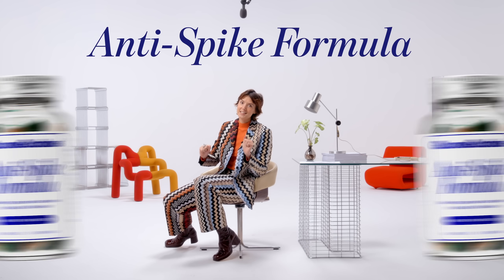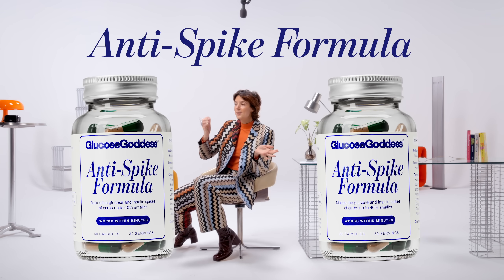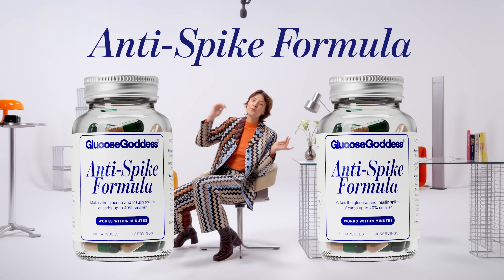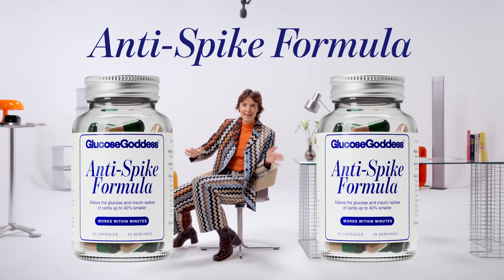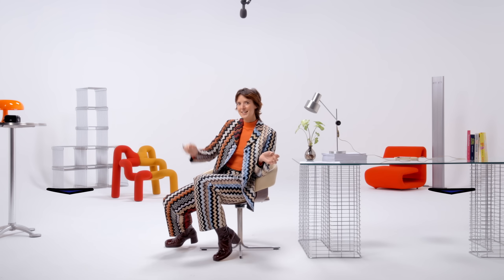Beat Acne & Prevent Wrinkles: How Food impacts our Skin | Episode 18 of 18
Useful Links Mentioned in the Video:
• Anti-Spike Formula, my new supplement that reduces the spike of carbs and sugars by up to 40%

Dive into today's episode to uncover how your diet impacts your skin. Learn about the crucial connection between glucose spikes, inflammation, and skin conditions like acne, psoriasis, and eczema. We'll also explore how glucose affects skin aging by increasing glycation, which can accelerate the formation of wrinkles and damage collagen. Discover actionable tips to manage your glucose levels and achieve clearer, healthier skin.

Wearing Cormio.

TIME STAMPS:
00:00 - Intro
01:09 - Internal Health Reflected on Skin
01:34 - Glucose Spikes and Skin Conditions
02:49 - Managing Inflammatory Skin Conditions
04:02 - Anti-spike Formula
04:39 - Low Glycemic Diet and Skin Improvement
05:40 - Impact of Food Choices on Skin
06:29 - Aging and Skin: The Role of Glycation
07:29 - Preventing Premature Aging
08:44 - Simple Steps to Manage Glucose Spikes